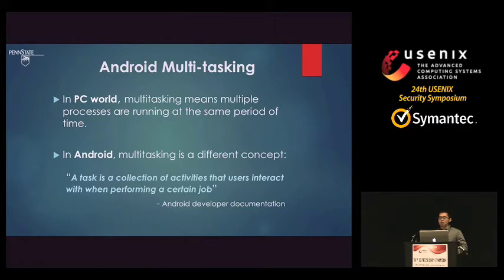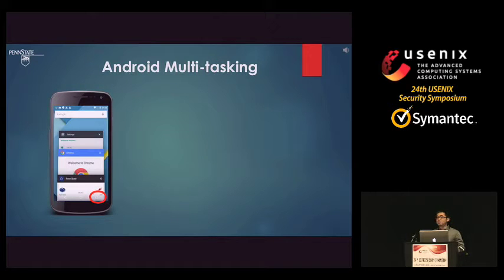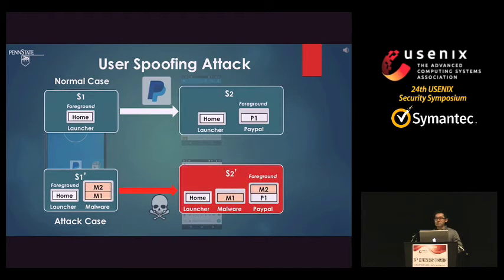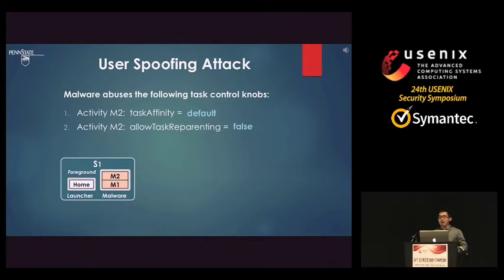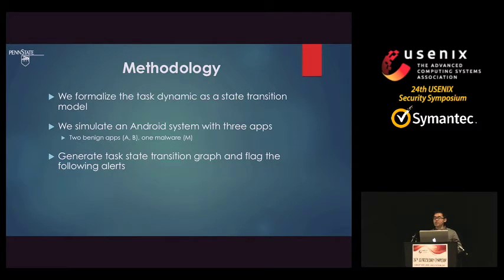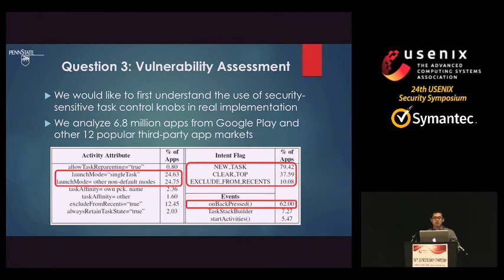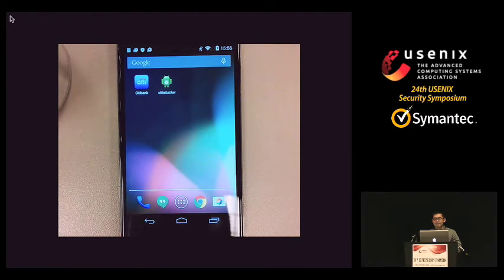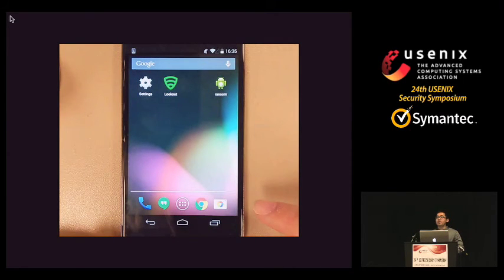USENIX Security '15 - Towards Discovering and Understanding Task Hijacking in Android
Chuangang Ren, The Pennsylvania State University; Yulong Zhang, Hui Xue, and Tao Wei, FireEye, Inc.; Peng Liu, The Pennsylvania State University

Android multitasking provides rich features to enhance user experience and offers great flexibility for app developers to promote app personalization. However, the security implication of Android multitasking remains under-investigated. With a systematic study of the complex tasks dynamics, we find design flaws of Android multitasking which make all recent versions of Android vulnerable to task hijacking attacks. We demonstrate proof-of-concept examples utilizing the task hijacking attack surface to implement UI spoofing, denialof- service and user monitoring attacks. Attackers may steal login credentials, implement ransomware and spy on user’s activities. We have collected and analyzed over 6.8 million apps from various Android markets. Our analysis shows that the task hijacking risk is prevalent. Since many apps depend on the current multitasking design, defeating task hijacking is not easy. We have notified the Android team about these issues and we discuss possible mitigation techniques in this paper.